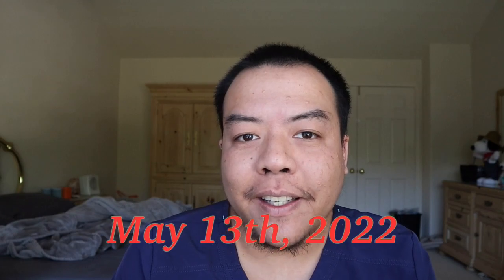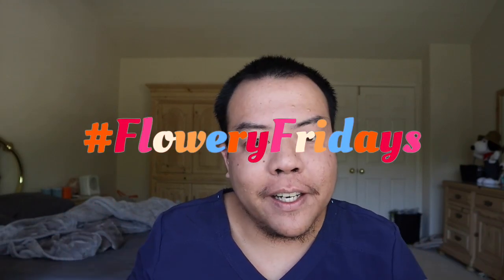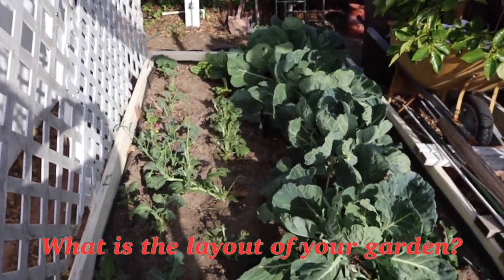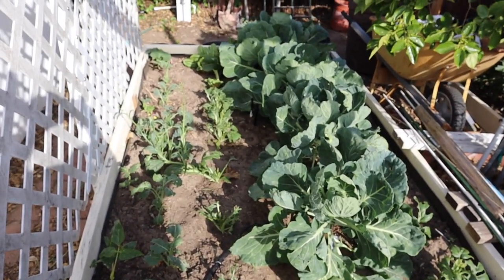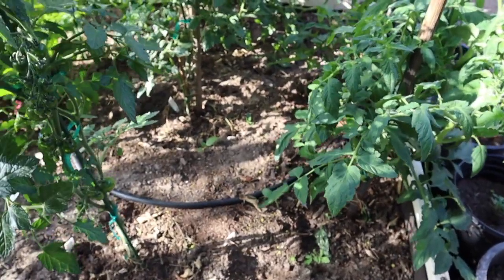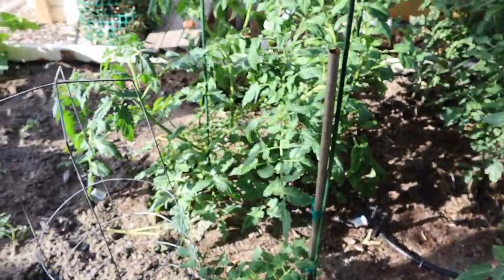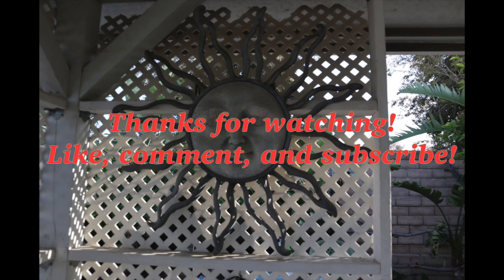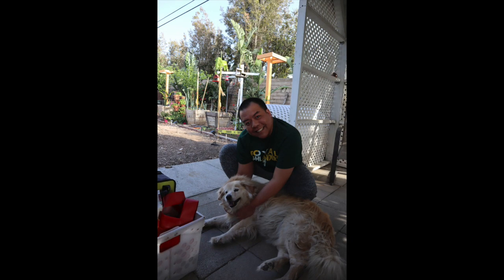FloweryFridays Ep. 04 🌸 🌼 🌻 II vlog 15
Mabuhay friends! In this vlog, I am going to show you the fourth episode of floweryfridays wherein I feature gardens from different house holds. The garden I am featuring today is from a close friend of mine, and a previous co-worker too. Her garden has lots of fruits and vegetables that they use in everyday cooking that you guys will really like, so watch until the end of the vlog. :)